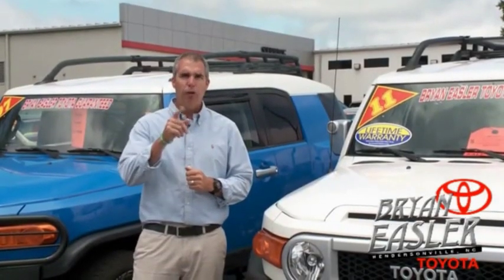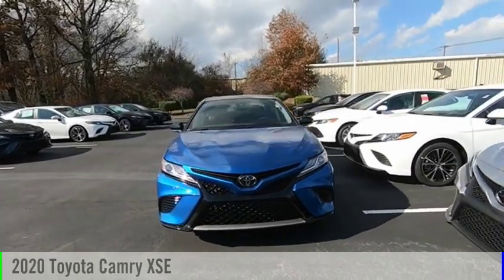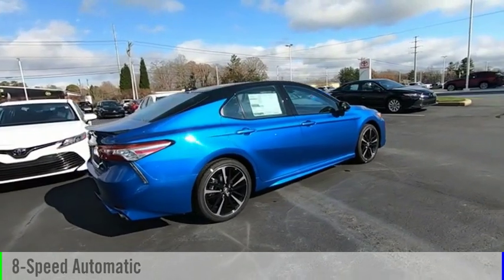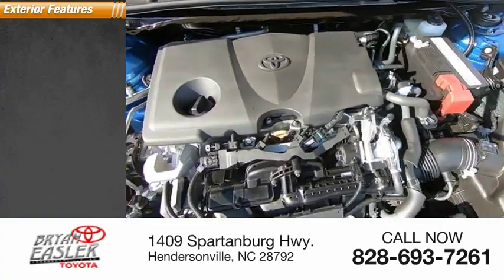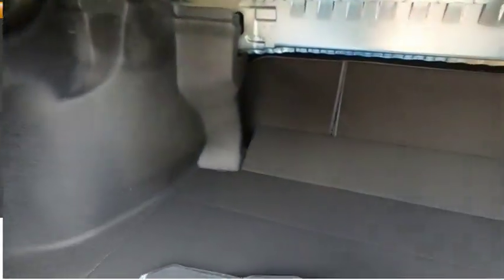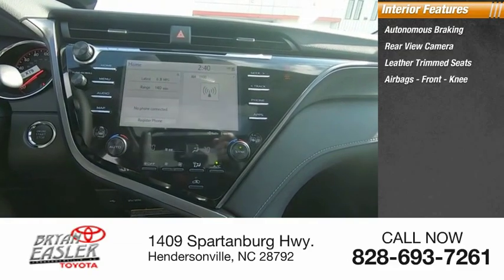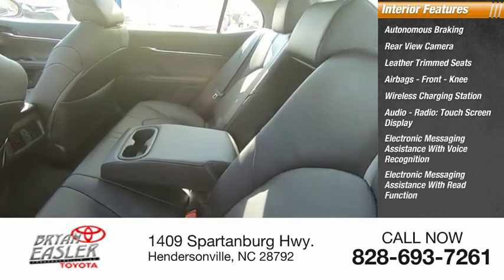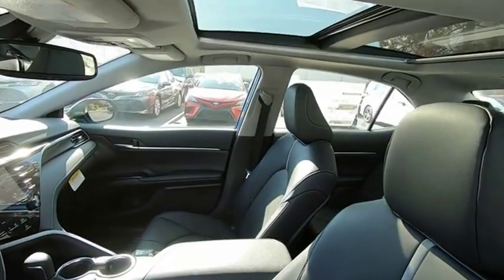2020 Toyota Camry Hendersonville NC 20C0108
2020 Toyota Camry XSE

1409 Spartanburg Hwy.